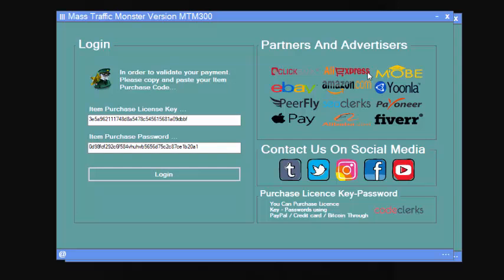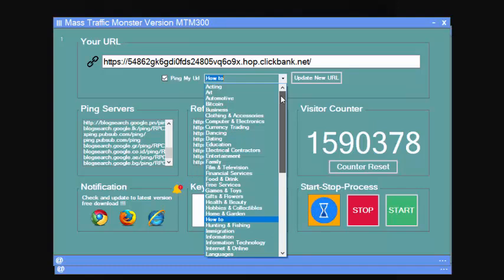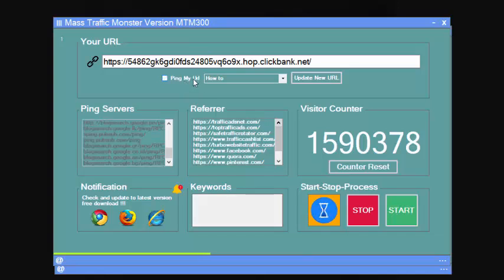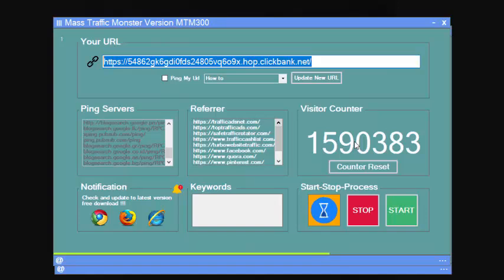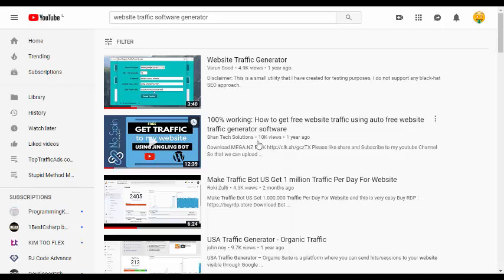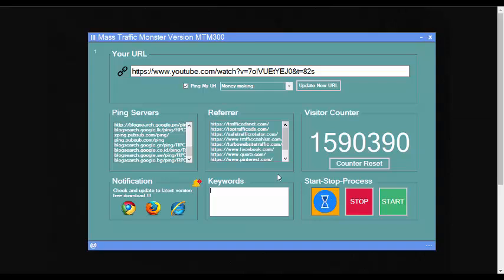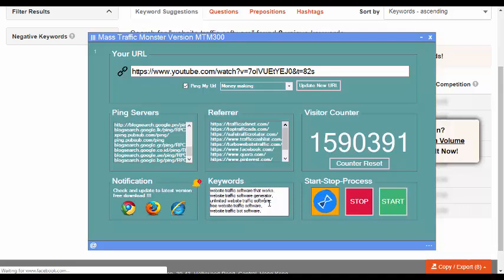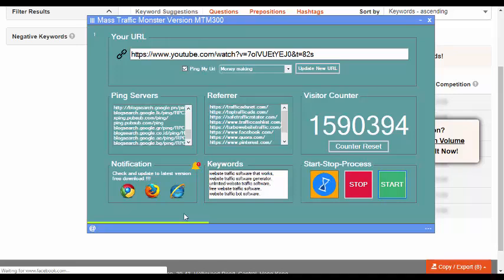Unlimited Website Traffic Software | Get Massive Amounts of Traffic!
Get The Mass Traffic Monster Unlimited Traffic Here!

-Fully AUTOMATED Software
-No More Paid Traffic
-One Click Install.
-Simple Set And Forget
-Works for All Niches
-Traffic From a Reputable Source
-Ethical Software and Traffic Method
-Can Start With Zero Money Down

--Generating Leads , Follows and Engagement--
Through the Mass Traffic Monster Method you will be able to generate new fresh high targeted leads. Depending on the Tags and Keywords you choose in your niche.

--Generating An Income Through Free Traffic--
Free Traffic, means, getting paid for your traffic. If you are properly monetizing your blog or website. When your traffic visits your websites, you can monetize them for an extra income source. Easily and effortlessly. Keep bringing the free traffic back to your website using the Mass Traffic Monster Method and Software.